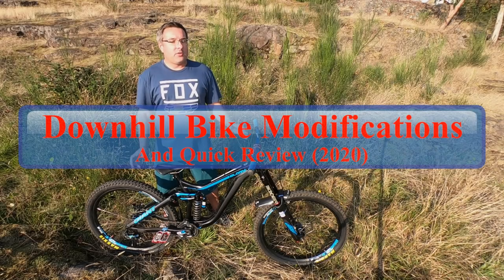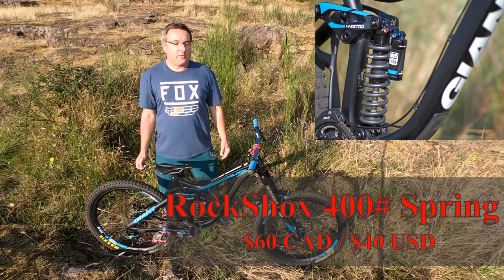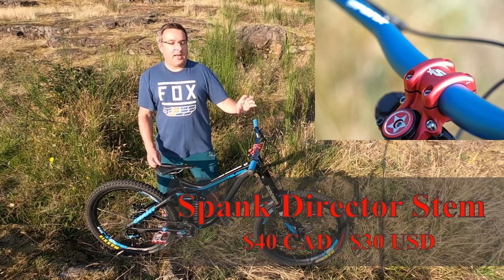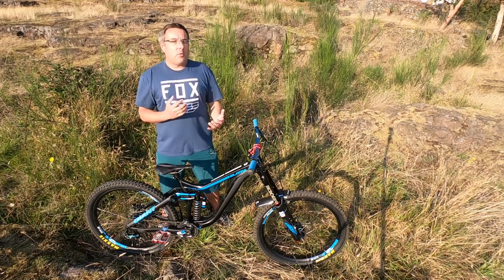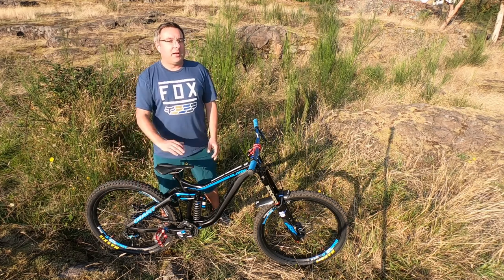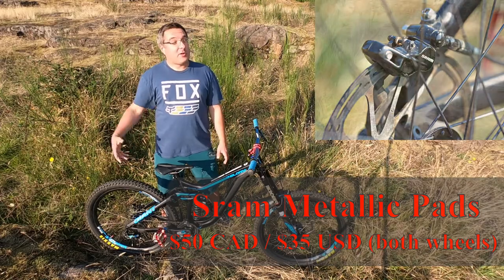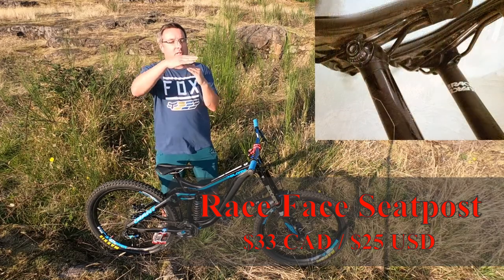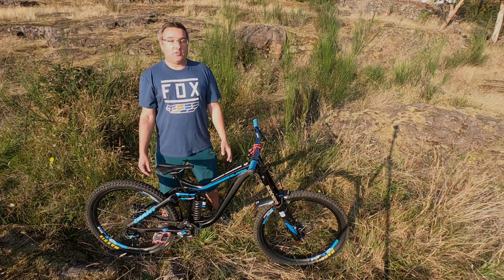Quick Review of the 2020 Modifications to my Giant Glory Downhill Mountain Bike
In this video, I'll go through the list of parts I put on my bike and tell you guys what I think of them after a season of riding. This year I put on a Spank Spike Vibrocore handlebar, Spank Director DM 2 stem, a lighter Rock Shox rear spring, Maxxis Assegai tires, Nukeproof Horizon Pro Pedals, a RaceFace seatpost, RaceFace crank boots, and a few other goodies. I'll tell you how much they cost and how well they work!